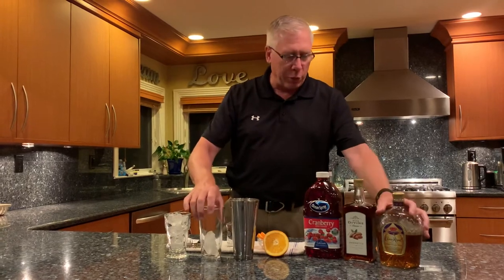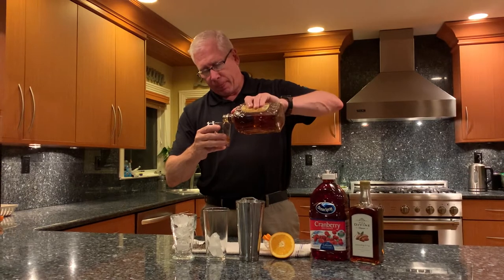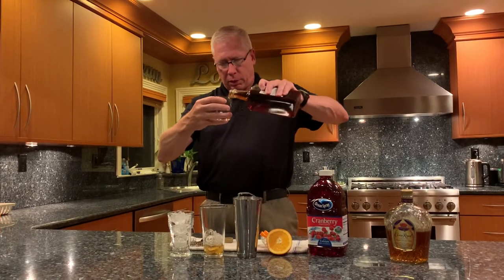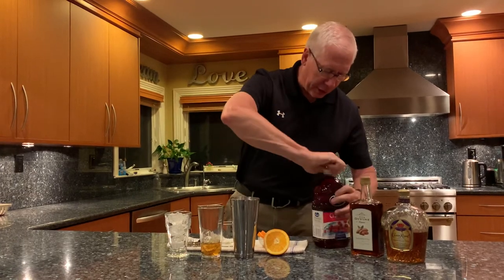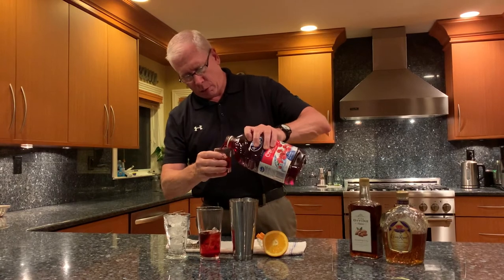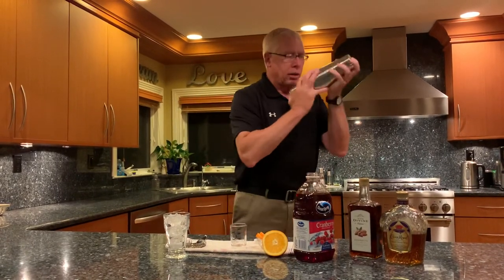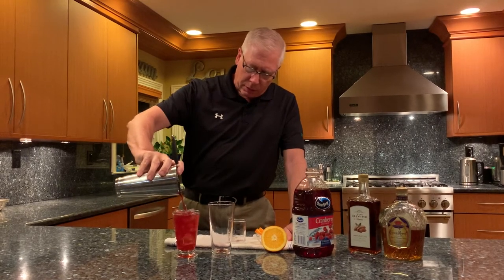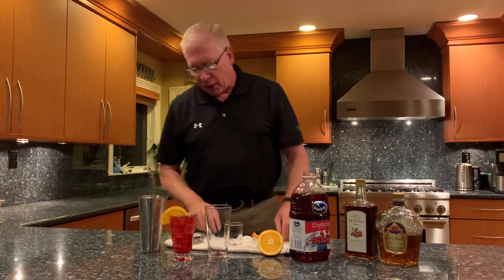Red Snapper made with Crown Royal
1.25 oz of Crown Royal
.25 oz of Amaretto
6 oz Cranberry Juice
Shake it and garnish with an orange slice.